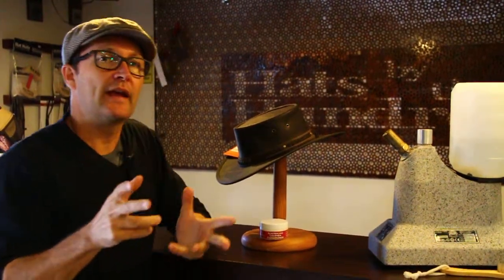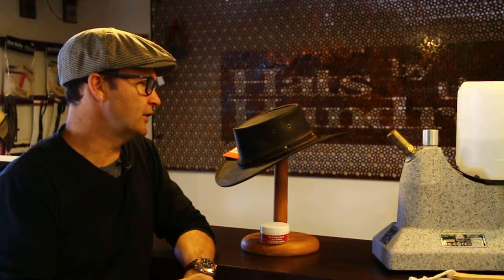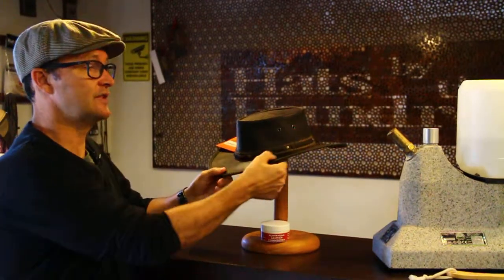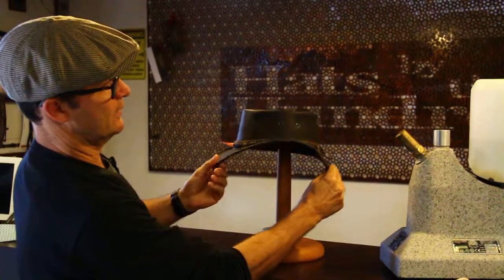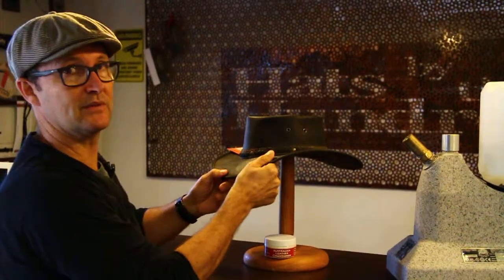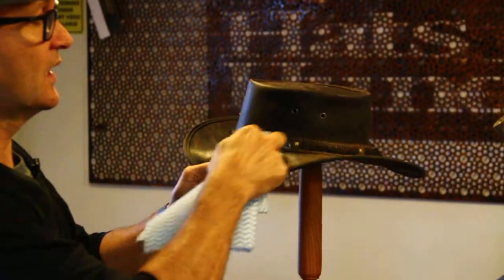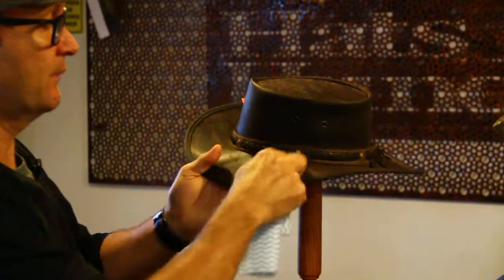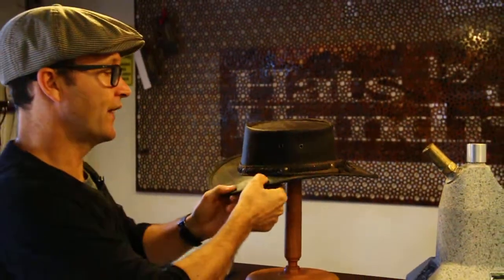BK Smith Conditioner on a leather hat- Tutorial By Hats By The Hundred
How to use BK Smith leather conditioning cream on a Barmah hat.